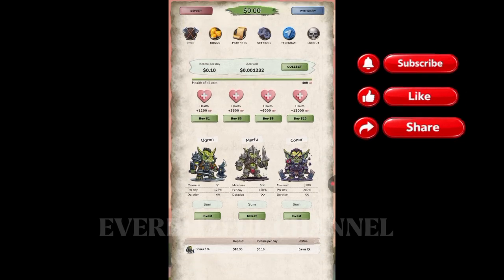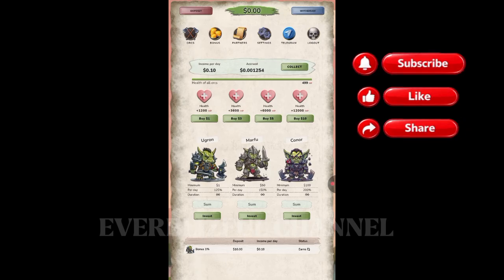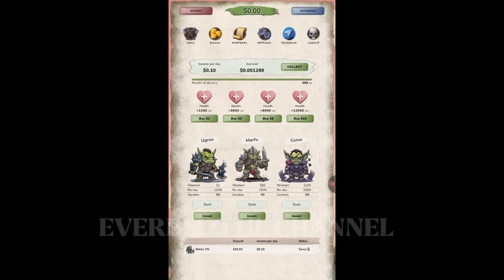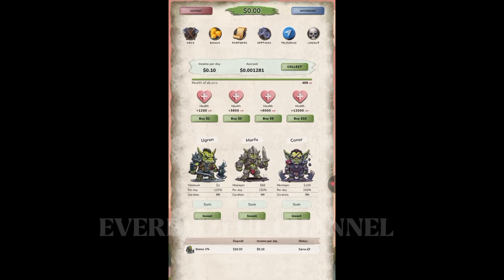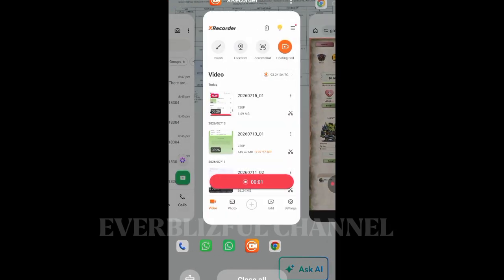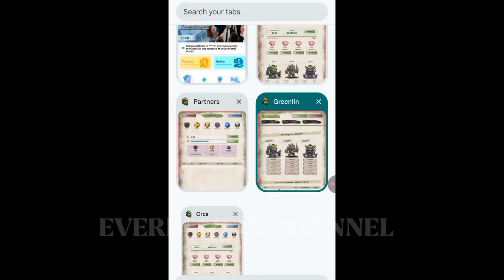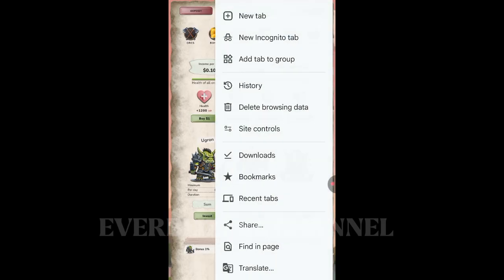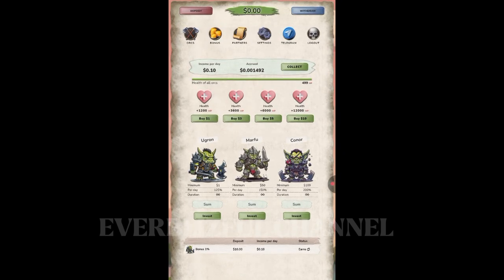DISCOVER THE FREE MONEY-MAKING METHODS MOST BEGINNERS NEVER FIND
Welcome to your trusted resource for discovering genuine ways to make money online.

Whether you're a student, stay-at-home parent, or looking for an extra source of income, you'll find step-by-step guides designed to help you start earning online with confidence.

Explore legitimate opportunities, avoid common scams, and learn smarter ways to grow your income.